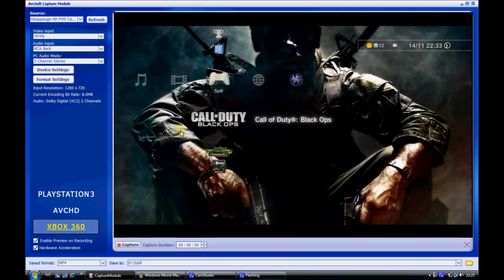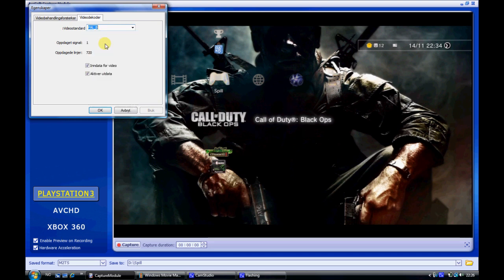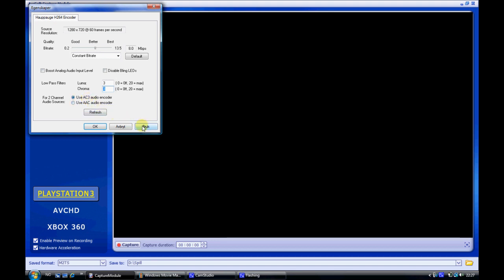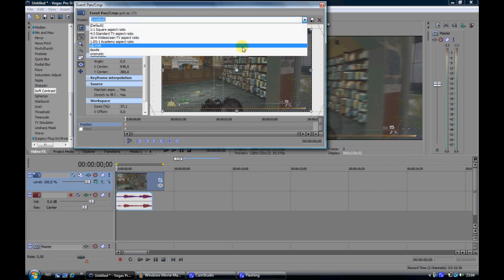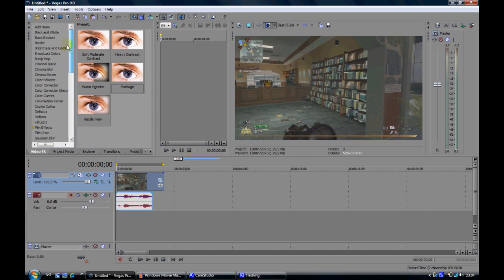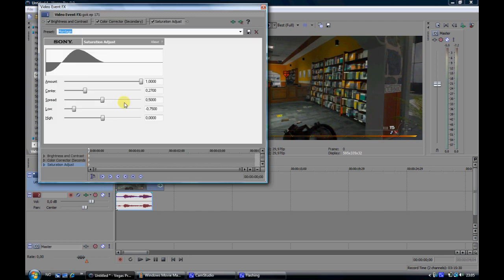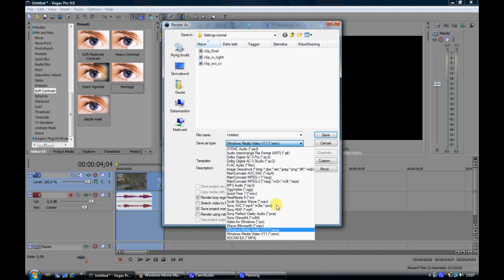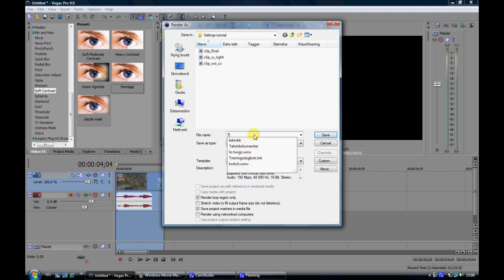Hauppauge record settings :: Sony vegas settings, CC and rendering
Many have asked me about my settings for recording, so i have made this video instead of just trying to explain with words.

Watch in HD and full screen to see everything and pause whenever you need to keep up with the video.

Enjoy :D